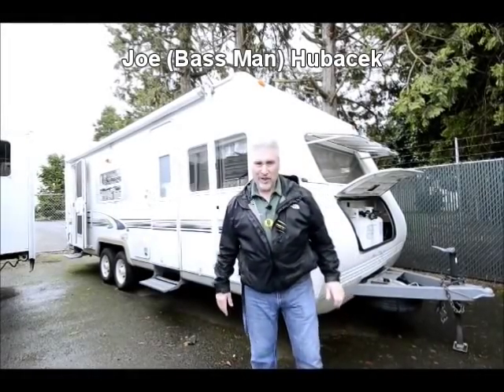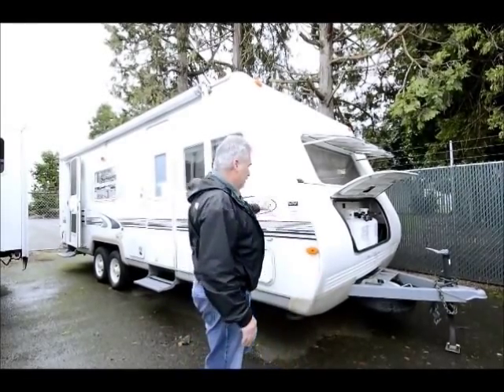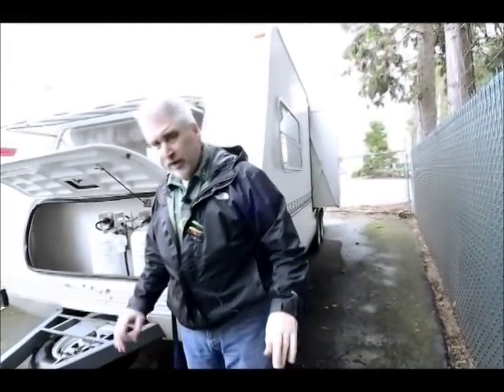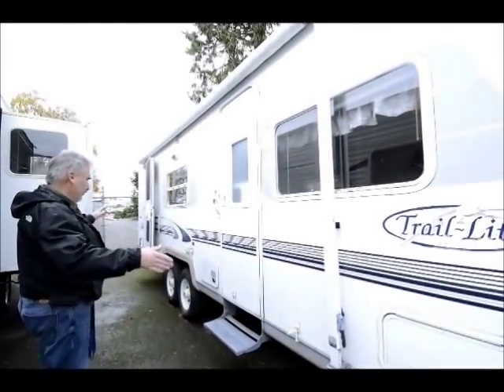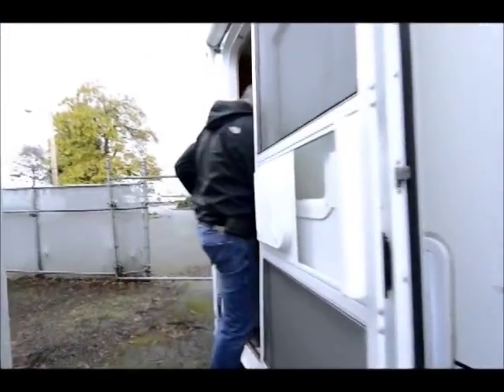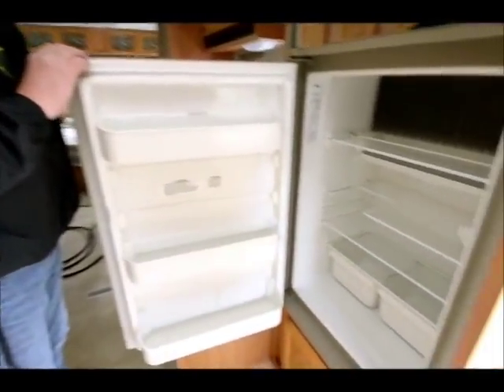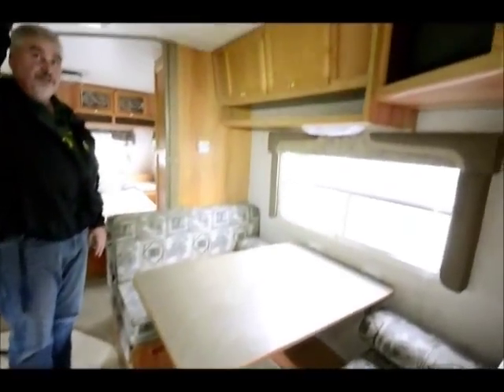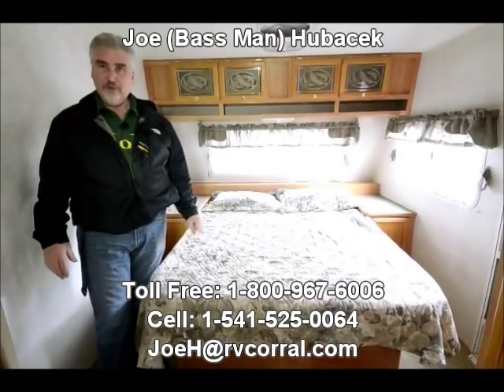The RV Corral 2001 RVision Trail-Lite 8263-S - 25'